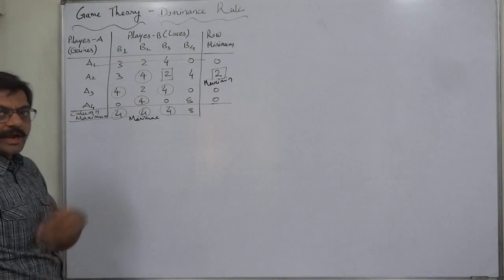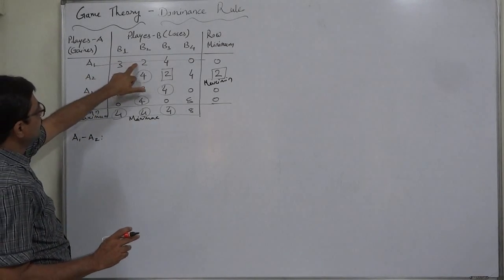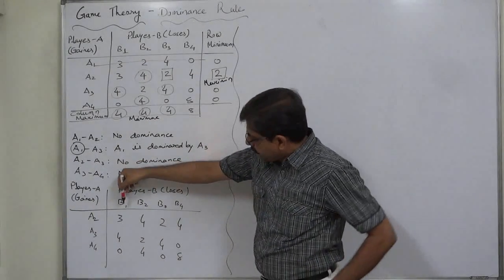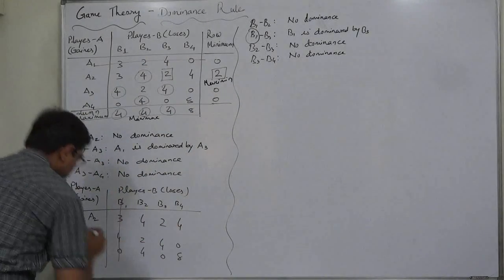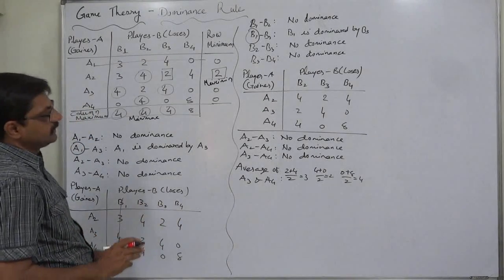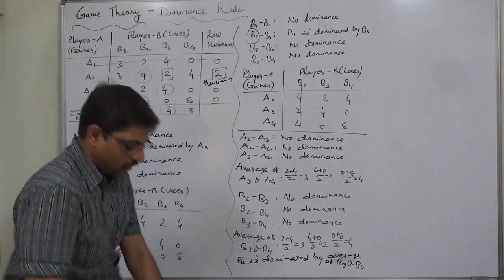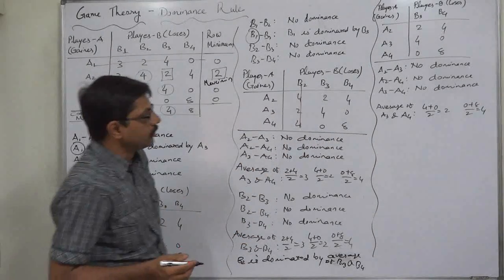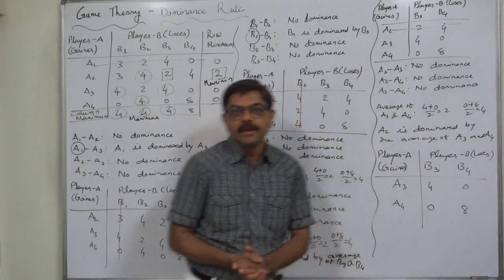Game Theory - 12 Game without Saddle Point - 6 Dominance Rule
"Puaar Academy’ provides video lectures on various subjects like statistics, operations research, costing, management accounting etc.

Prof. Prashant Puaar is M. Com - Gold medalist, Fellow of Insurance Institute of India and NET (UGC) Qualified having experience of more than two decades in teaching the subjects like Statistics, Costing, Accountancy, Finance Management, Operations Research, Management Accounting, Taxation, Economics, Research Methodology, Business Maths and various topics/subjects of competitive exams.

Dominance Rule:
'Dominance Rule' is a bunch of rules used to reduce the order of the game (i.e. the size of the pay-off matrix). These rules are helpful in deleting some rows and columns (i.e. strategies) of the pay-off matrix which are less attractive as compared to at least one of the remaining rows and columns (i.e. strategies) in terms of pay-offs to both the players. The rows and columns once deleted in such a way  can never be used for the determination of the  optimal strategy in case of both the players.

IMPORTANT NOTE:
Students need not to show the workings /partial workings, which I have shown while explaining, as a part of their answer. I have shown that just to make the thing easy for the  students while watching this lecture. These workings are actually the thought process to be followed to select the row /column to be deleted. Of course, for your own satisfaction, and safety, you can write it.

These rules are generally used for the solution of two-player zero-sum games. The rules are as follows:

(1) For Player-A (gainer) if each element in a row (Rr) is less than or equal to the corresponding element in another row (Rs) in the pay-off matrix, then row (Rr) is said to be dominated by the row (Rs) and, hence, (Rr) can be deleted from the pay-off matrix. It means, Player-A would never use the strategy corresponding to row (Rr) because he would gain less by choosing such a strategy.

(2) For Player-B (loser) if each element in a column (Cr) is less than or equal to the corresponding element in another column (Cs) in the pay-off matrix, then column (Cr) is said to be dominated by the column (Cs) and, hence, (Cr) can be deleted from the pay-off matrix. It means, Player-B would never use the strategy corresponding to column (Cr) because he would gain less by choosing such a strategy.

(3) A strategy (k) can also be dominated if it is less attractive to the average of two or more other pure strategies. In such case, strategy (k) can be deleted.

A game, after reducing it up to 2x2 applying dominance rule. can be solved by any of the suitable methods already discussed in earlier videos. I have left it to the students to select the method to solve game here in this case. I suggest to solve the game by more than one methods, as that will provide a good practice of methods.

Here...
A2 - A4: You can see that at B1, A2 dominates A4 but at B4, A4 dominates A2 and, thus, neither A2 dominates A4 nor A4 dominates A2. The similar thing happens in case of B2 - B4.
B2 - B4: B2 dominates at B4, but at A4, B4 dominates B2 and, hence, neither B2 dominates B4 nor B4 dominates B2.
You can see that the value '8' at A4-B4 becomes the reason of terminating the dominance of A2 and B2 over A4 and B4 respectively.

When all values are equal we obviously select any only (and any) one at a time. If all the values are equal, we don't need to have both the  alternatives with us forever and we may select any one and drop the other.

Remember the term "Greater than or equal to" for the 'gainer' and "Less than or equal to" for the 'loser' in the game while using the dominance principle.